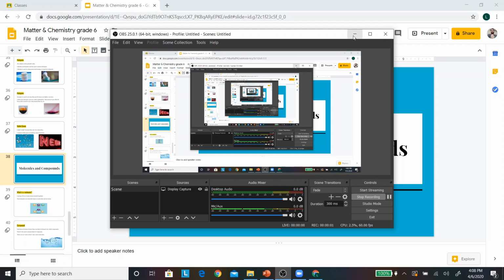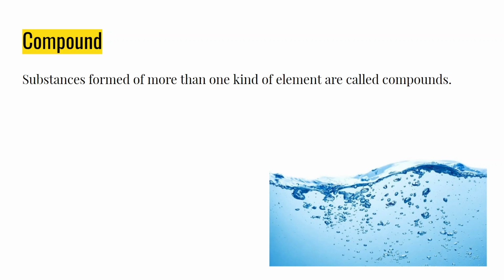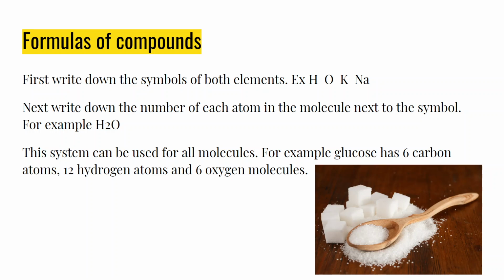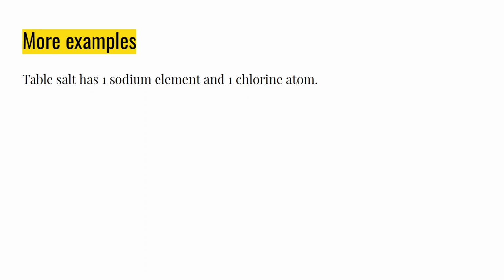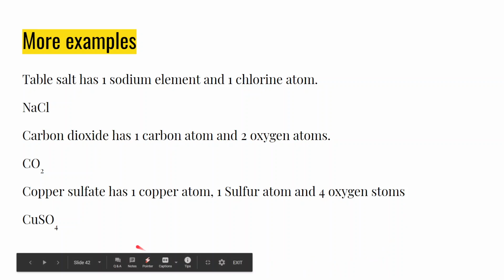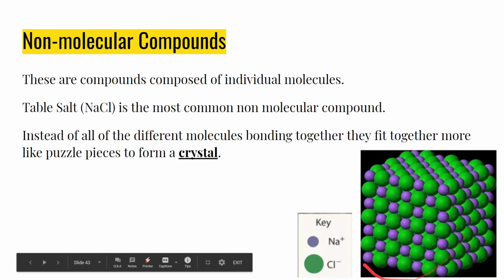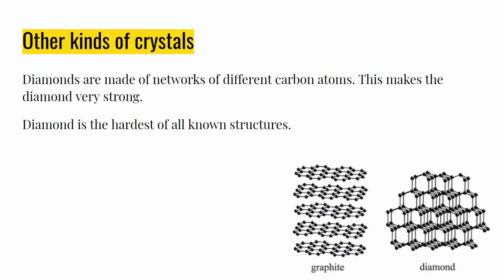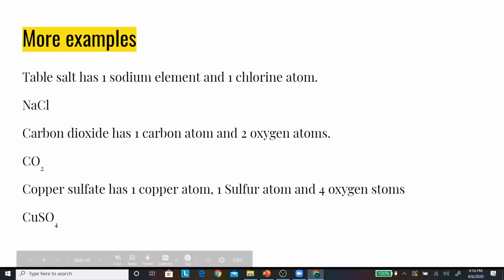6th grade classwork 4/7/2020